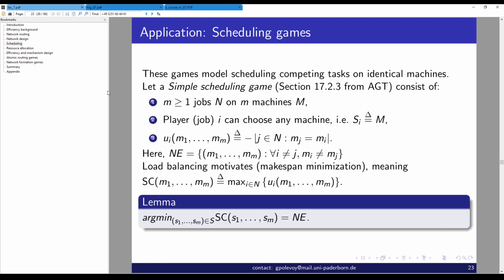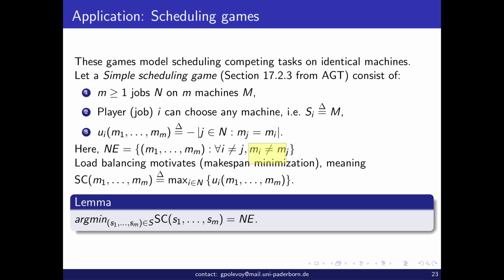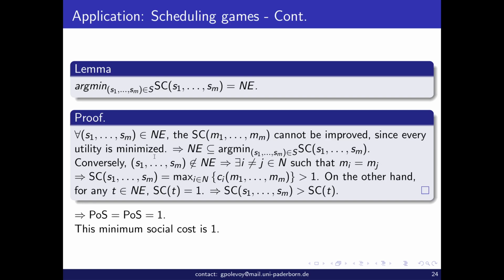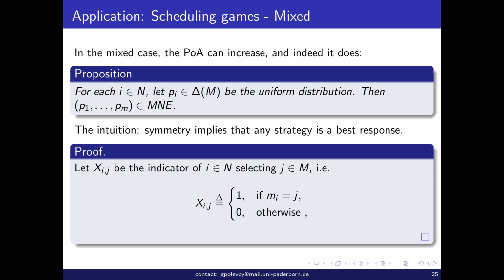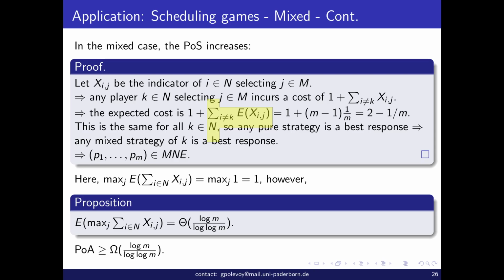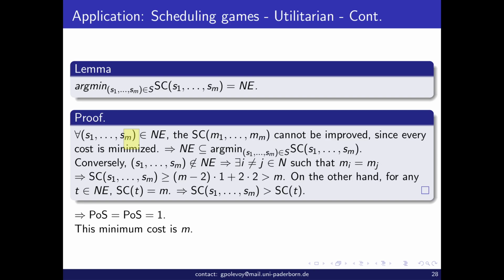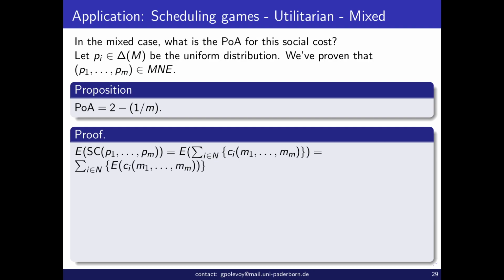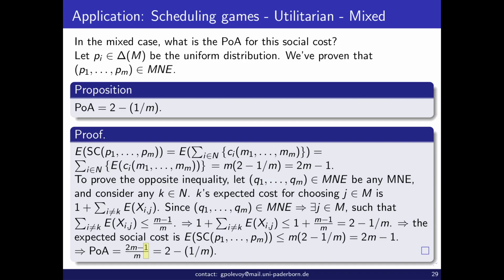lec 7 3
Scheduling games